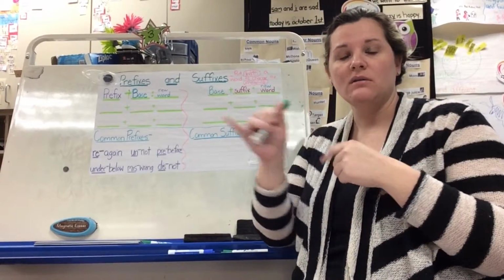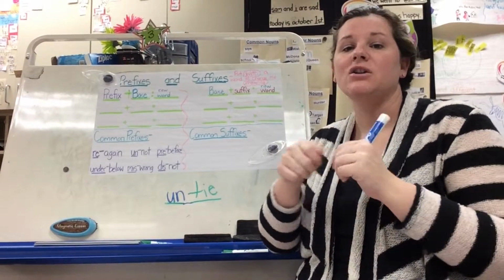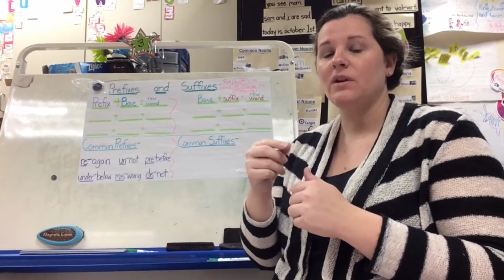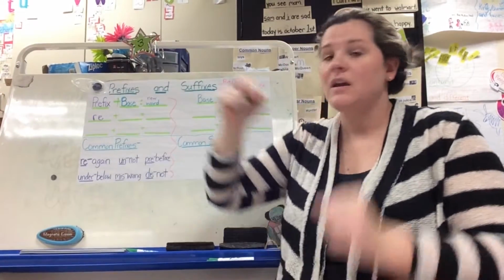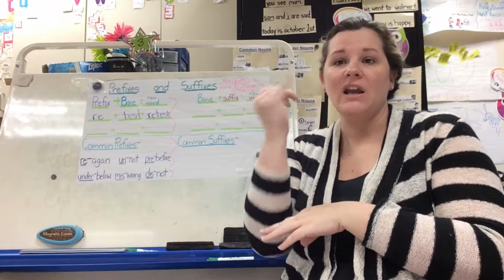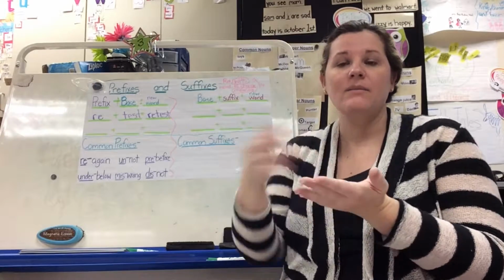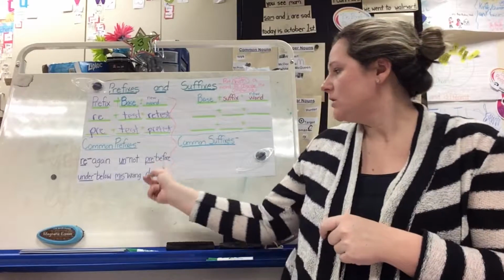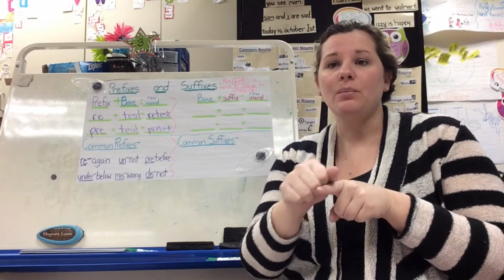Prefixes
This mini-lesson video focuses on introducing prefixes in my Deaf ed. K-2 class.